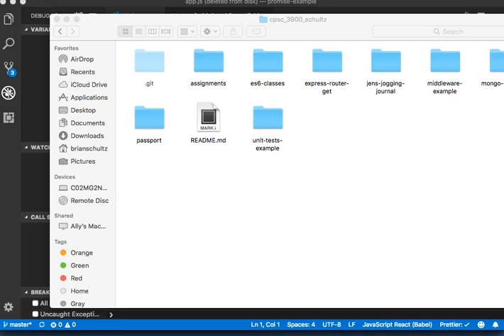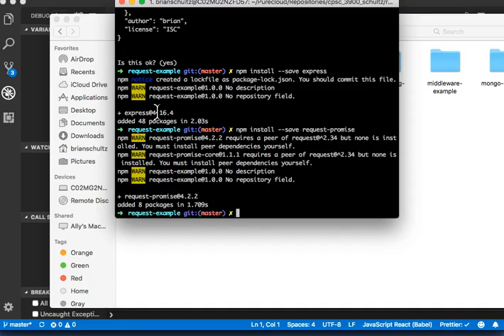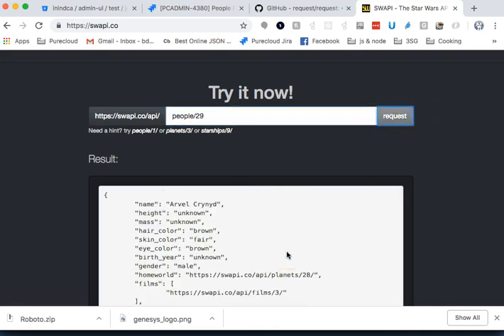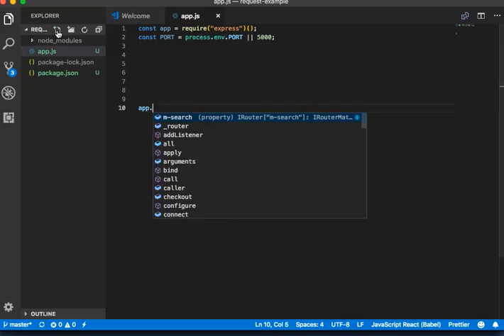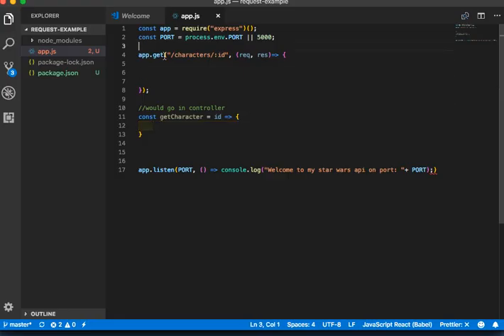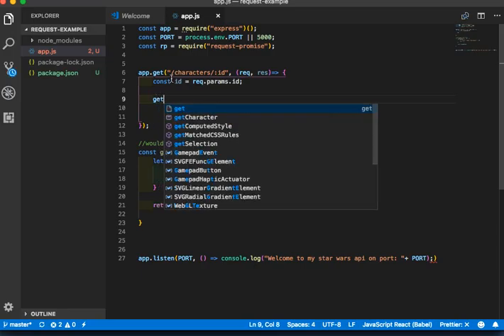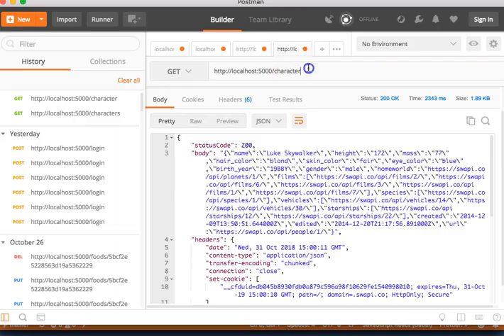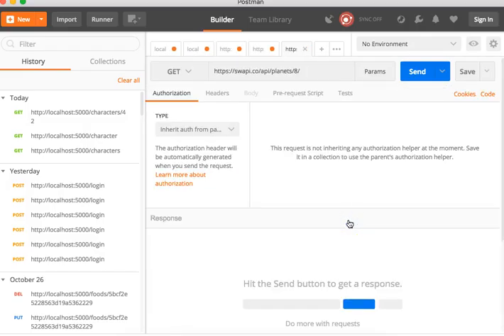CPSC3900 - API Calls with request-promise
using the SWAPI api